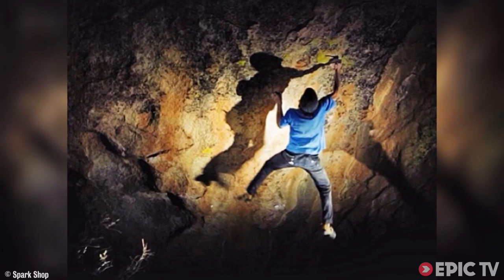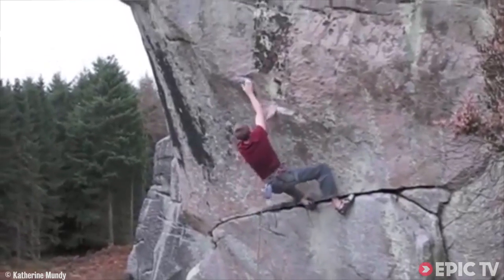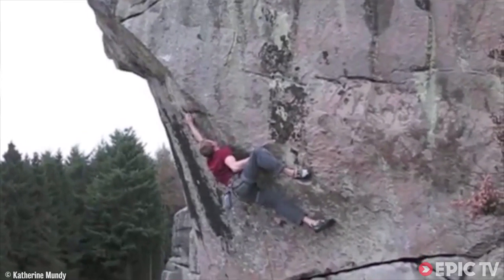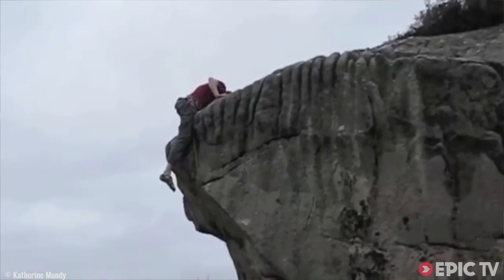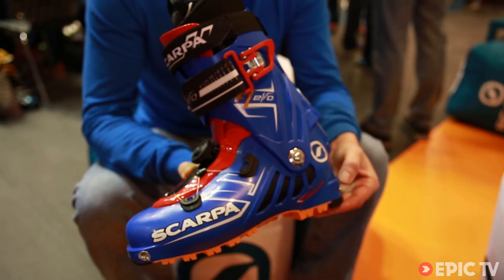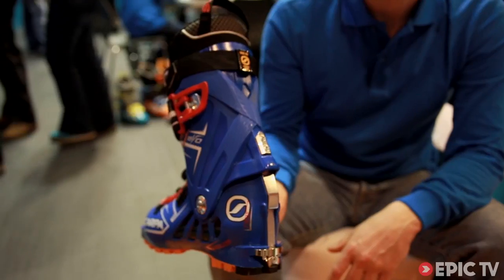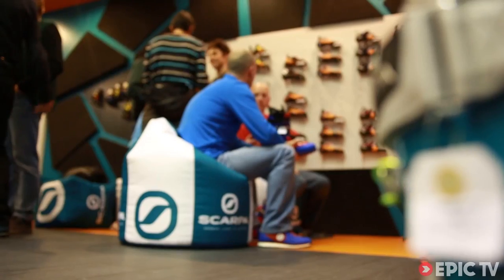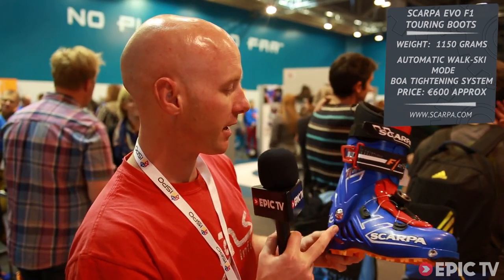Daniel Woods Makes 2nd Ascent of Lucid Dreaming (V15/8C) | EpicTV Climbing Daily, Ep. 212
Daniel Woods has made the second ascent of Paul Robinson's Lucid dreaming, ~8C, on the Grandpa Peabody at the Buttermilks, CA.

The problem adds a few very difficult moves, the hardest of which weighs in around ~8A+/B, to Rastaman vibration, a rarely repeated ~8A+.
Lucid dreaming was originally given 8C+ by Paul, but he then decided to call it 8C instead. It will be interesting to hear what Daniel has to say about it.

Adam Watson has recently climbed a major new-route at Back Bowden, after 5 years of effort. Adam has named the line Purgatory, and given it the grade of E8 7b. It climbs leftwards from Lost Cause, E4 6b, up the blunt arete to the right of Transcendence, E8 6c.

And to finish we have a review from our recent trip to ISPO of the new Scarpa F1 EVO boot. This may be a ski boot, but for any tough ice climbing approaches, or for any climbers out there who like a randonee this is a very interesting boot, automatic walk mode!